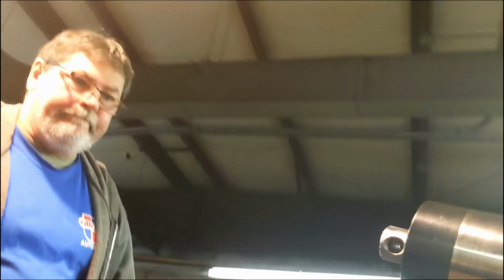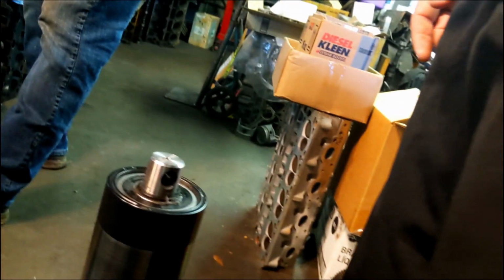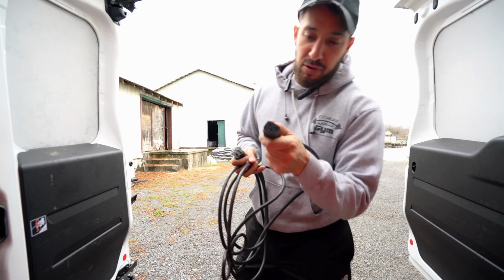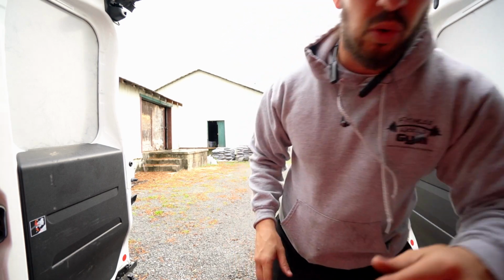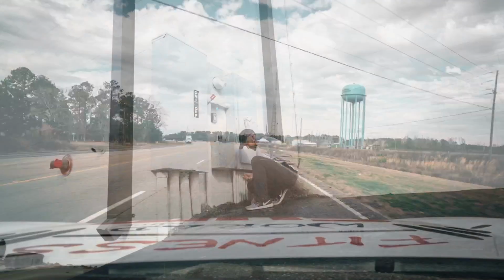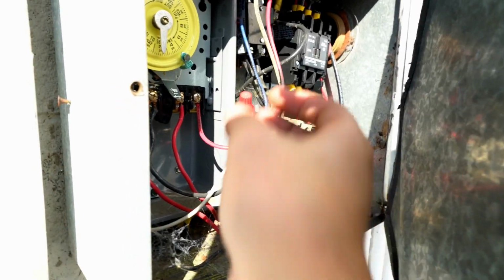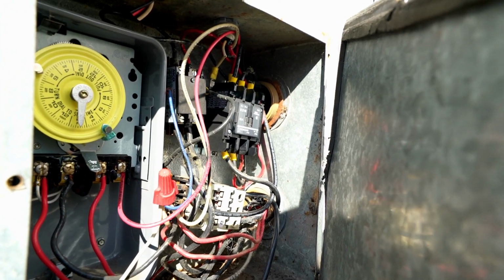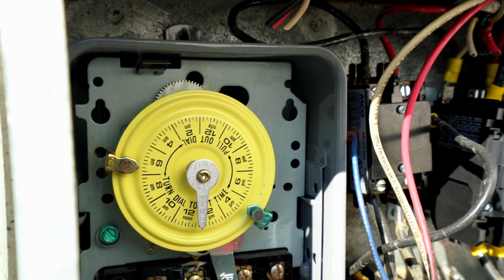NEW YEARS RESOLUTION VLOG - DAY 7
So I set a New Years resolution pretty high this year, but I've wanted to make a Vlog for a long time and this is my go at it. I'm going to be documenting my days for as may days as I can. Enjoy!!

Gear Used↓↓↓
Lense: 16-35mm F-4
Lense: 85mm
Video Tripod